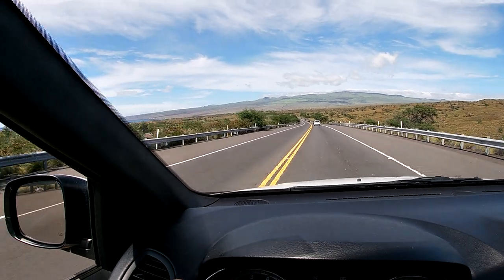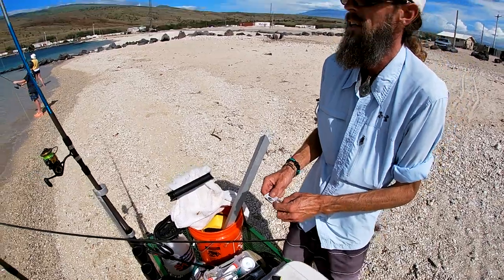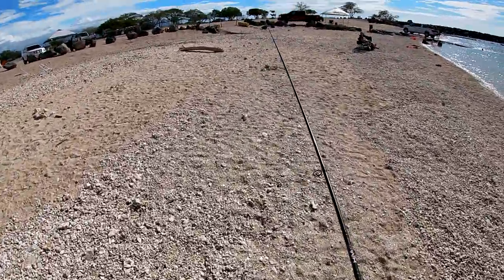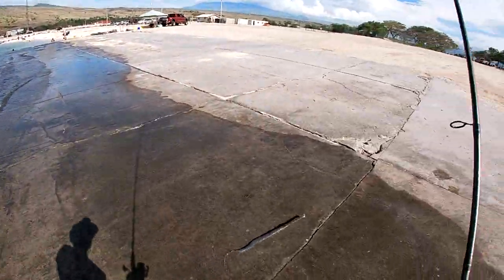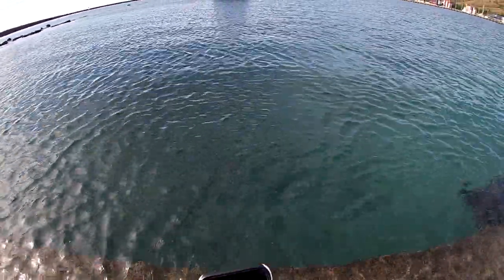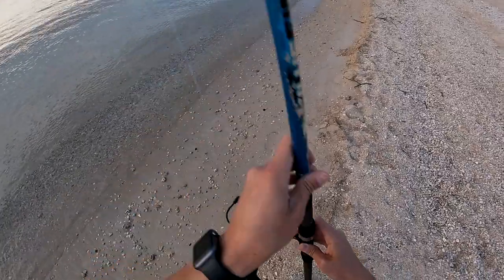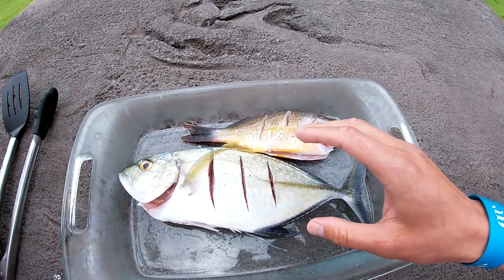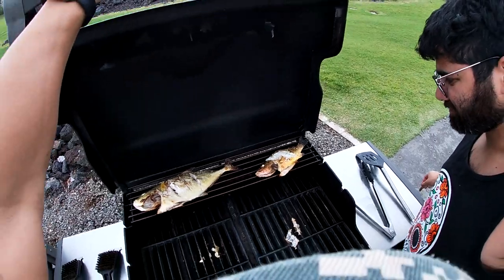Bluefin Trevally (Omilu / Papio) CATCH & COOK | Beach Fishing in HAWAII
JOIN ME ON MY HAWAIIAN ADVENTURE!  We are in Big Island, Hawaii for a family vacation but I get a few opportunities to sneak out to chase some game and catch some fish!  In this video, I try surf fishing on a beach in hopes of catching and cooking a BLUEFIN TREVALLY aka omilu aka papio!

be sure to check them out if you're ever on Big Island, Hawaii!  They really know their stuff and also their service can be tailored anywhere for COMPLETE BEGINNERS all the way to CUSTOM TRIPS for those DIE HARD ANGLERS... I'm talkin about having to climb down rock cliffs, hiking 2 hours into secret fishing spots to catch some MASSIVE BONE FISH!

- look for McKenzy or Joe, I HIGHLY RECOMMEND THESE GUYS!!

1)This video has no negative impact on the original works (It would actually be positive for them)
2)This video is also for teaching purposes.